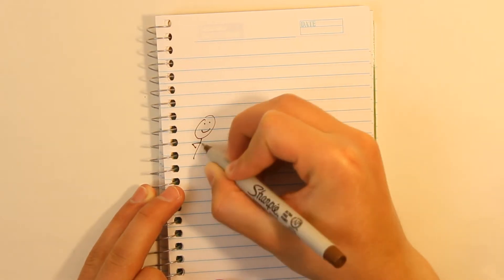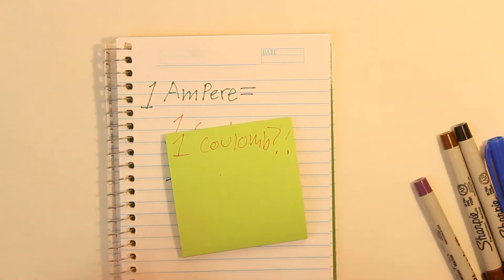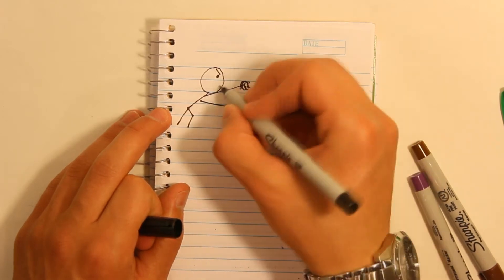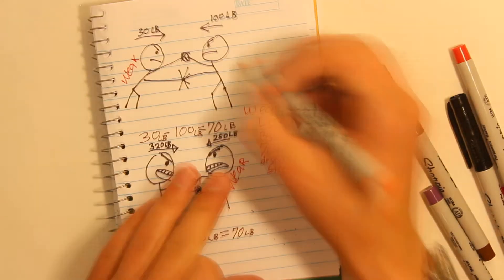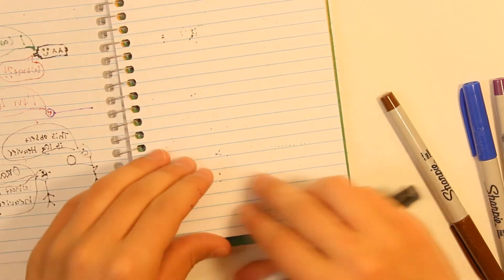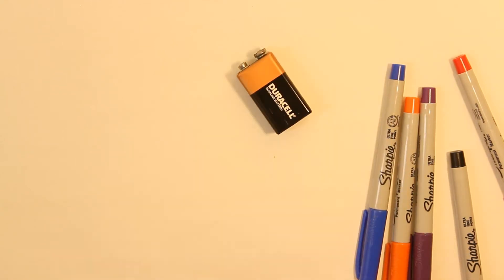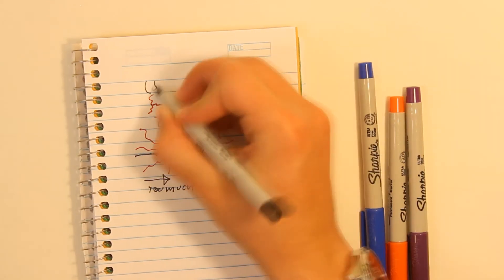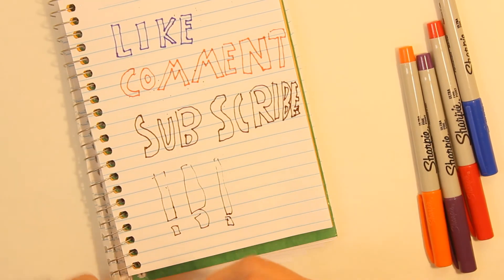Amps Vs. Volts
Have you ever wondered about the difference between the ampere and the volt? Question: answered.